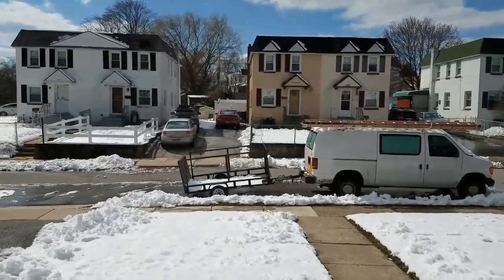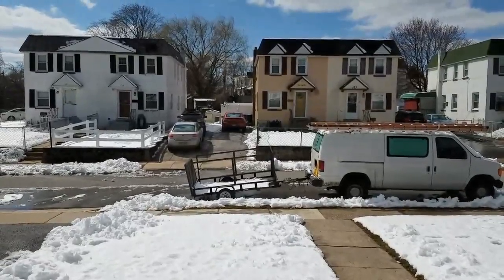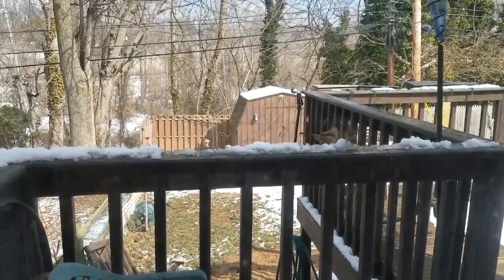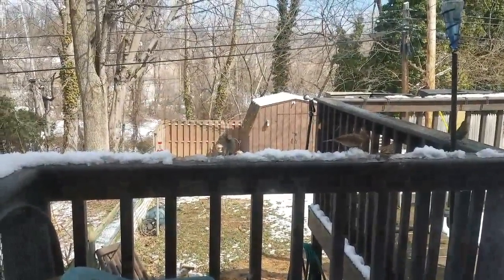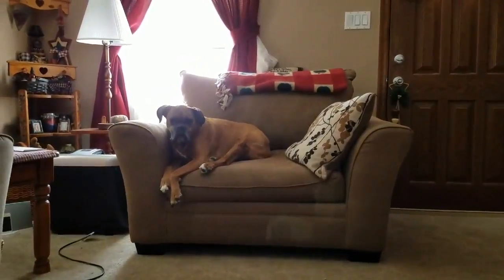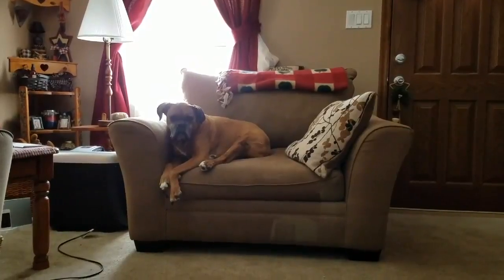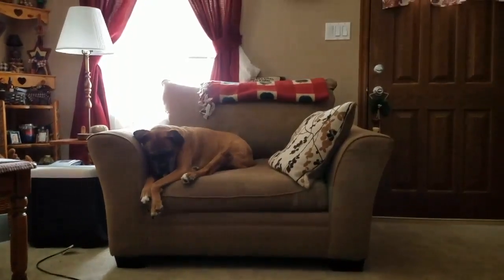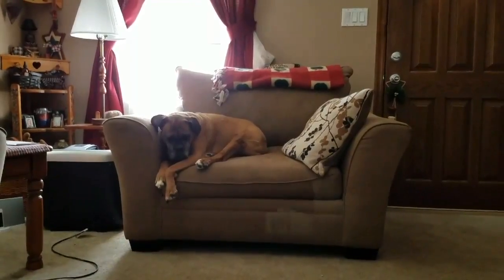Beltz_Gavin_Lighting Analysis